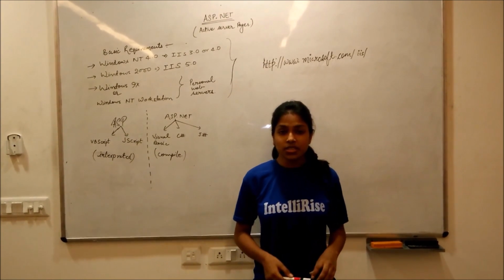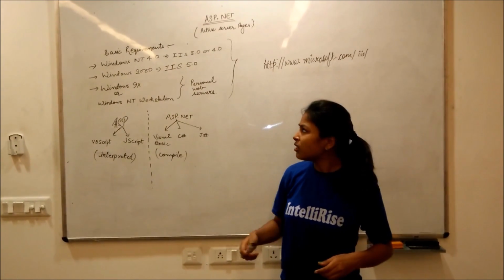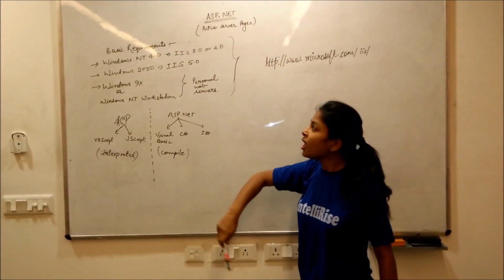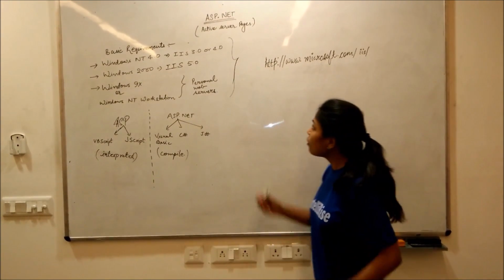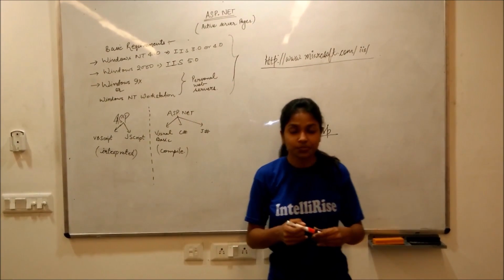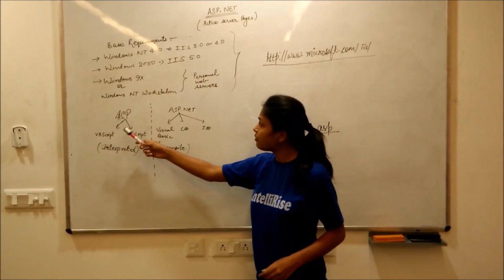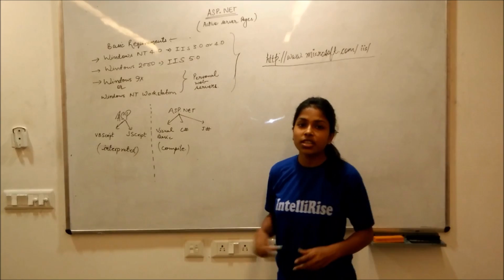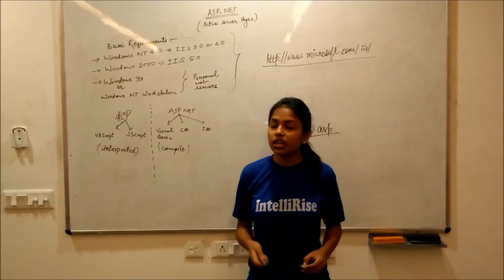Introduction to ASP .Net